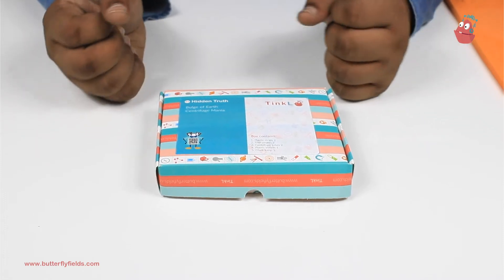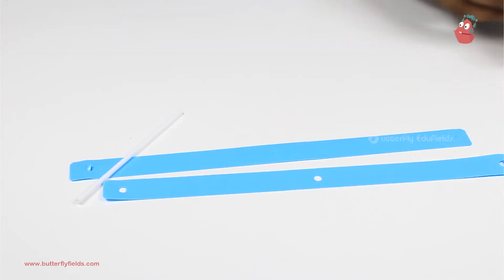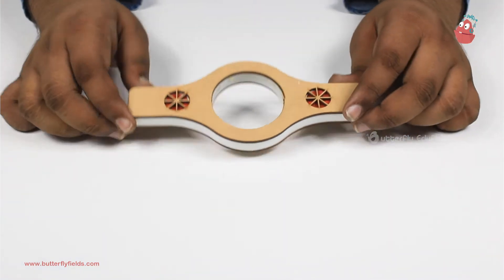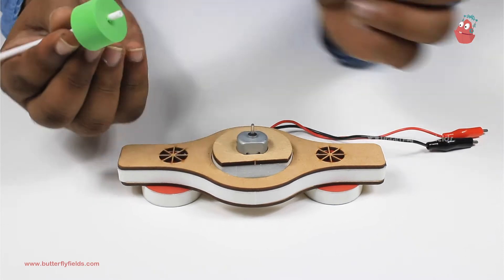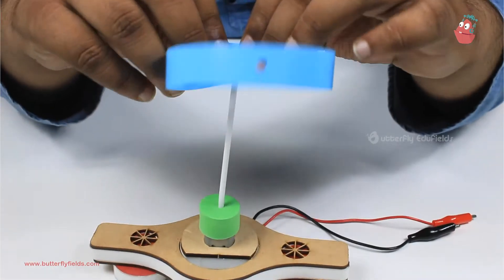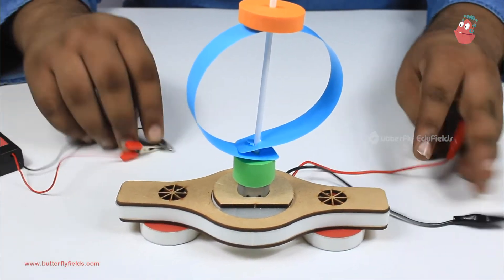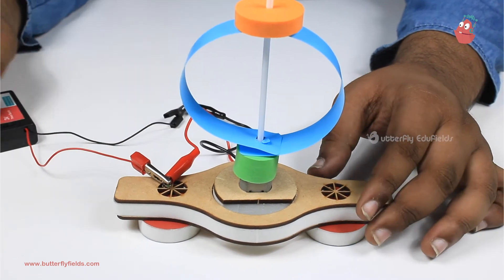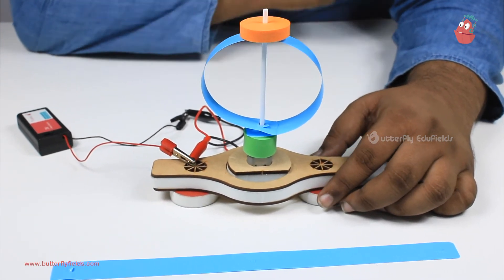Bulge of Earth | Motor machines TinkerLab